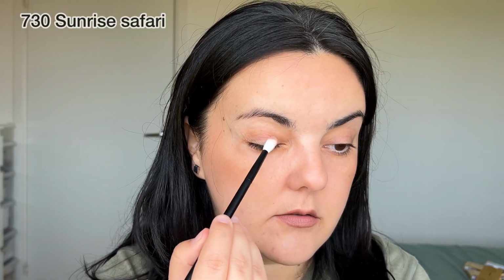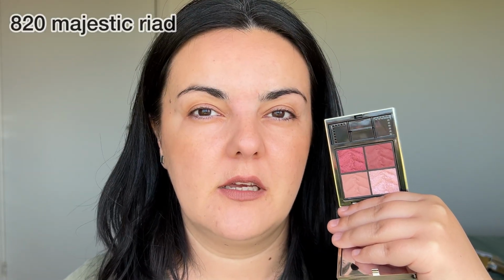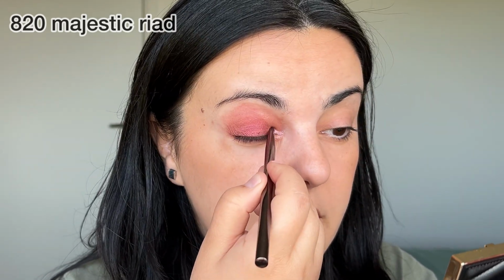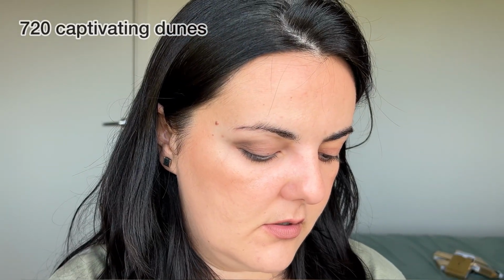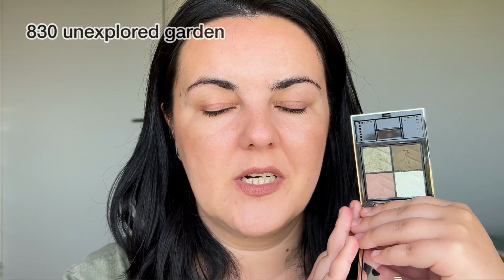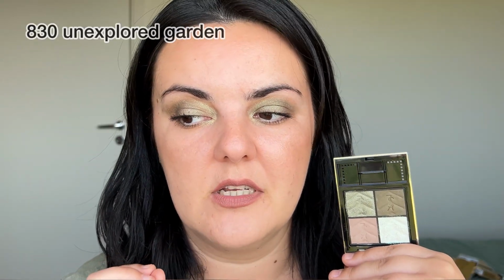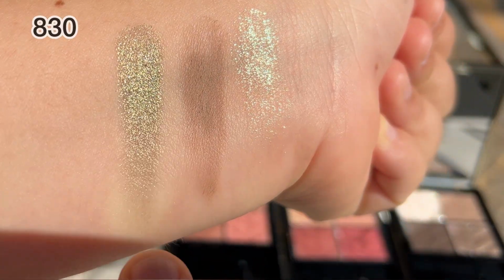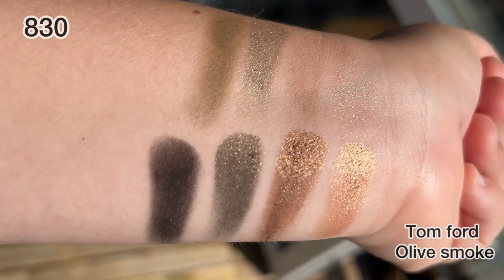New YSL couture mini clutches/ The best ones ?/ all 4 palettes/ Swatches & comparison/ Makeup look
00:00 Intro
00:50  730 sunrise safari makeup look
05:31 820 majestic riad makeup look
11:31 720 captivating dunes makeup look
16:46 830 unexplored garden makeup look
21:31 YSL mini clutches swatches
25:09 YSL comparison with other YSL mini clutches
29:10 Final thoughts

Dillard's: YVES SAINT LAURENT | Yves Beaute Couture Mini Clutch Luxury Eyeshadow Palette
Neiman Marcus: YVES SAINT LAURENT | Couture Mini Clutch Luxury Eyeshadow Palette
Bergdorf Goodman: YVES SAINT LAURENT | Couture Mini Clutch Luxury Eyeshadow Palette

Sephora USA: Milk Makeup  Hydro Grip 12-Hour Hydrating Gel Skin Tint

Beauty Bay ( deliver to Sweden)
Cult Beauty ( deliver to Sweden, no extra taxes to pay)
Space NK ( deliver to Sweden, no extra taxes to pay)
Hourglass ( deliver to Sweden, no extra taxes to pay)